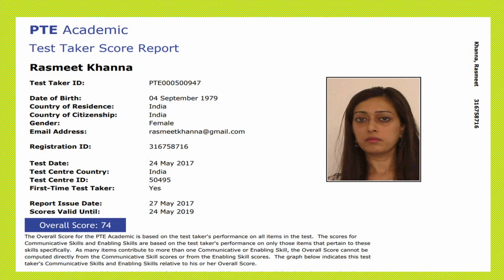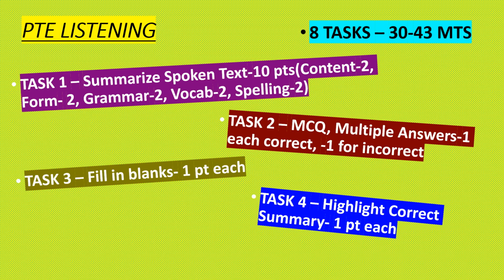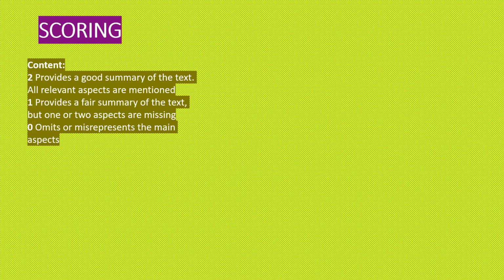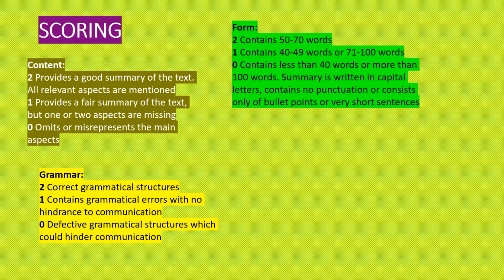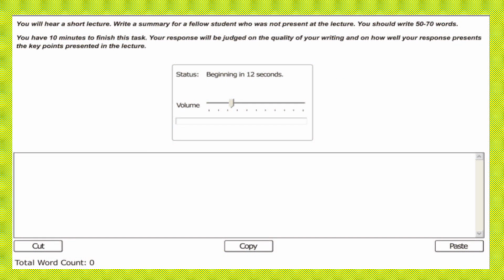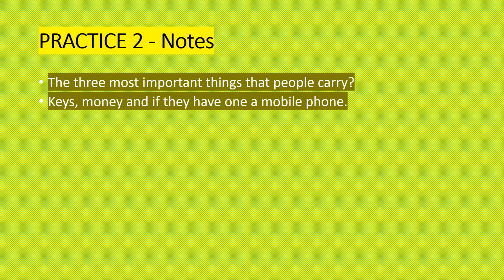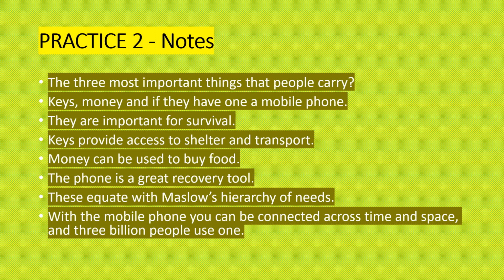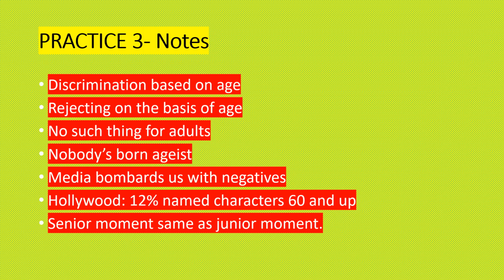PTE Academic Listening- Summarize Spoken Text | Tips & Tricks